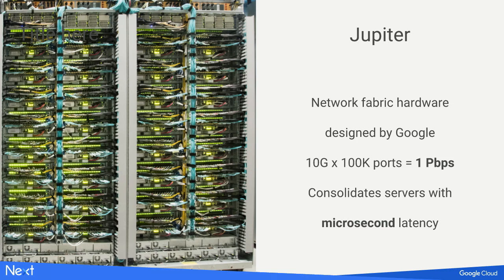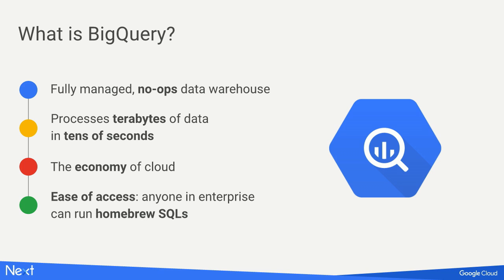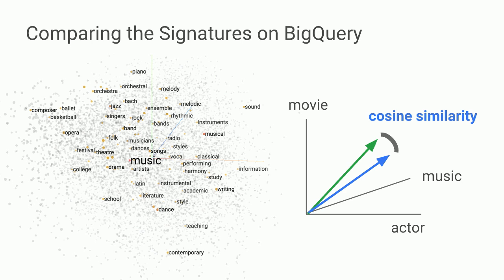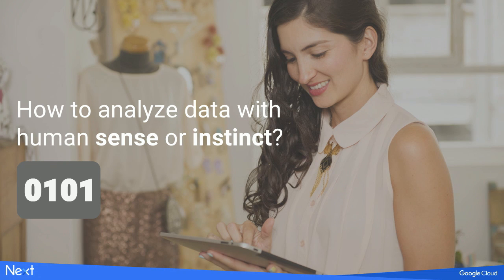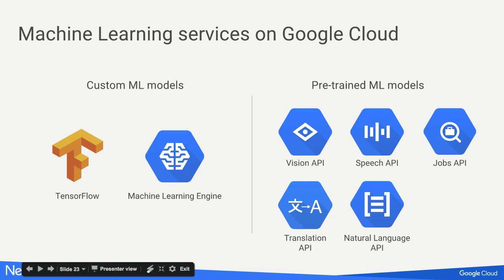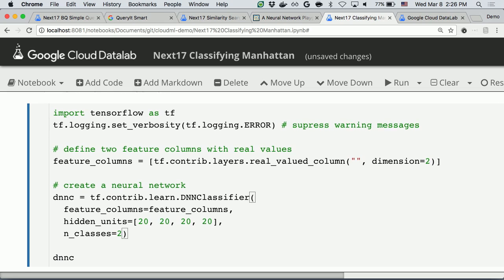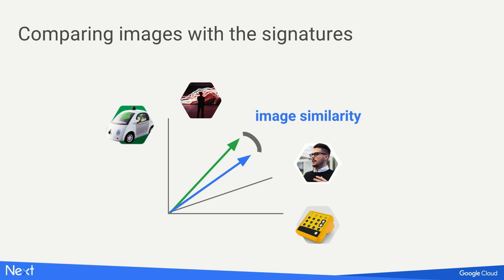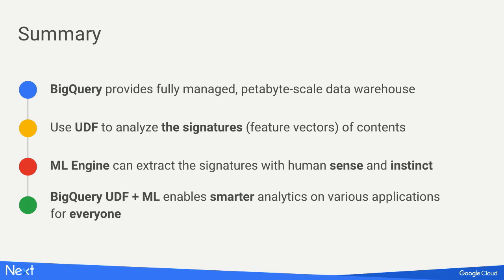BigQuery and Cloud Machine Learning: advancing neural network predictions (Google Cloud Next '17)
The real value of BigQuery is not its speed. It's the power of "democratizing enterprise data." Because of BigQuery's scalability, you can isolate any workload on BigQuery from others. That means you can let non-engineers, such as sales, marketing, support and others, execute arbitrary quick-and-dirty SQL on BigQuery directly. Any employees in your enterprise can access its big data and quickly do data analytics without affecting performance to the production system.

Now, imagine what would happen if you could use BigQuery for deep learning as well. After having data scientists training the cutting edge intelligent neural network model with TensorFlow or Google Cloud Machine Learning, you can move the model to BigQuery and execute predictions with the model inside BigQuery. This means you can let any employee in your company use the power of BigQuery for their daily data analytics tasks, including image analytics and business data analytics on terabytes of data, processed in tens of seconds, solely on BigQuery without any engineering knowledge.

In this video, Kaz Sato looks at how you can combine Cloud Machine Learning and BigQuery to realize this vision. By watching a demo, you'll see how BigQuery's power of ""democratizing enterprise data"" can be enhanced with a deep neural network model trained with Cloud Machine Learning.